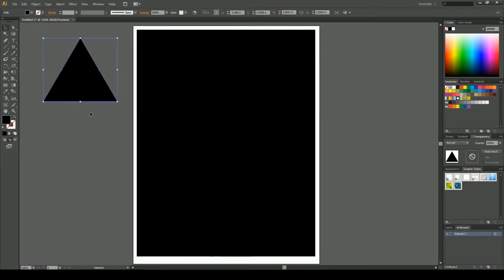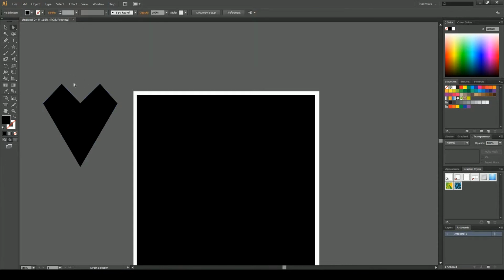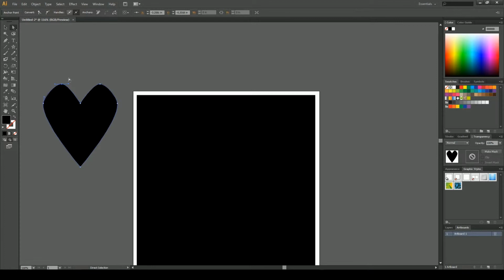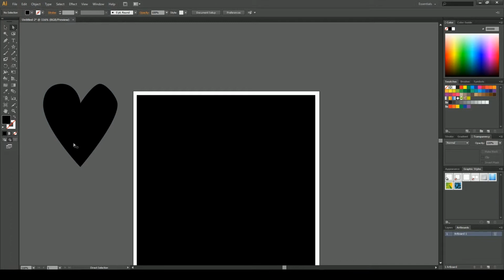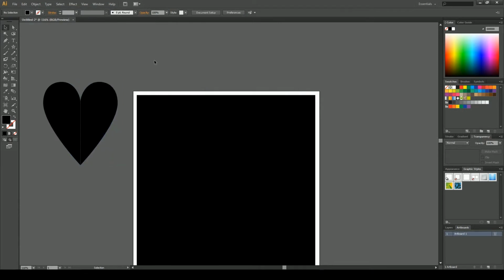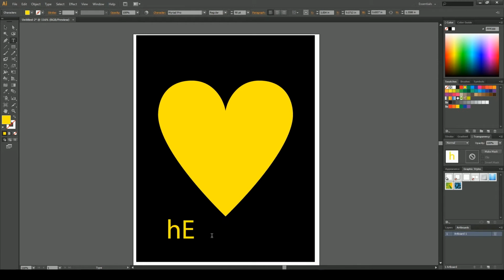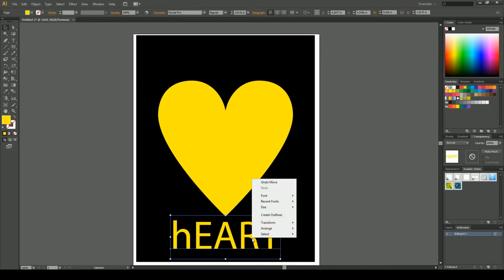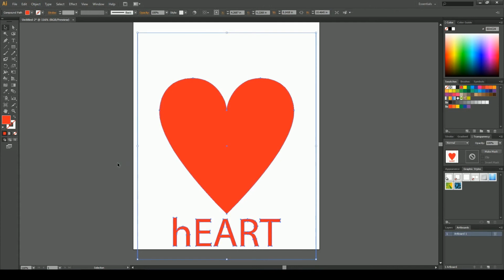Compound Shapes | Adobe Illustrator Tutorial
In this tutorial, Riley will show you how to simply manipulate your paths to quickly create complex shapes.